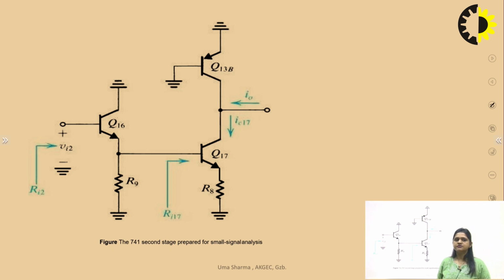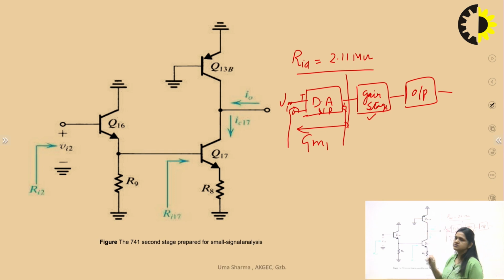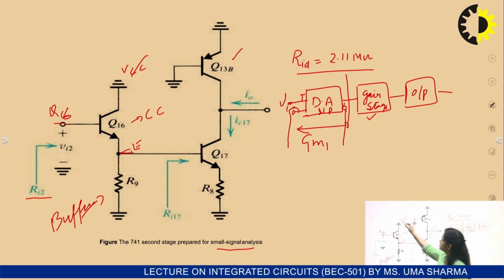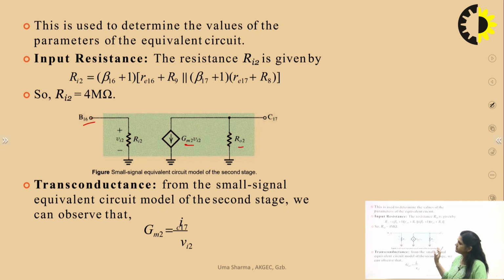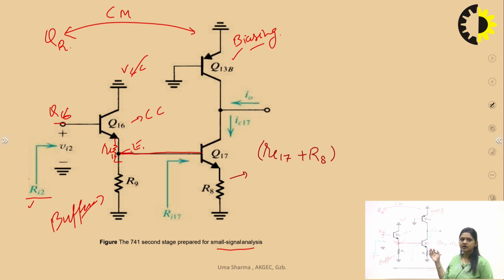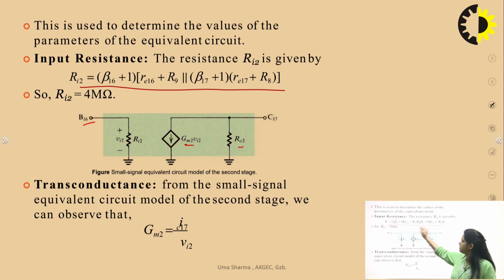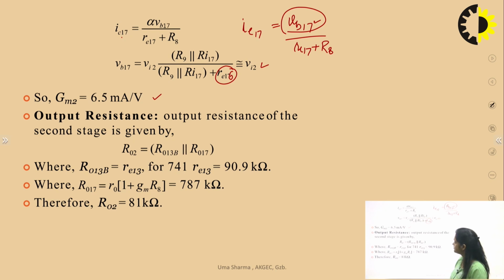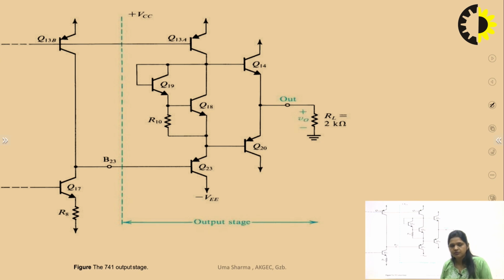SMALL SIGNAL ANALYSIS OF 741 IC OP AMP PART 02 || INTEGRATED CIRCUITS || LECTURE 02 BY MR UMA SHARM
Lecture brief about at analysis of 2nd stage of op-amp ic